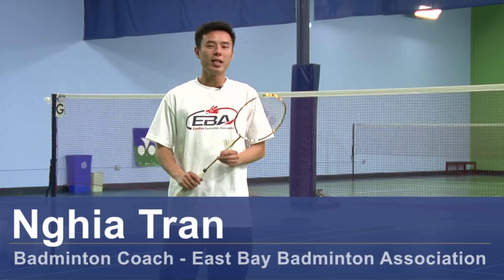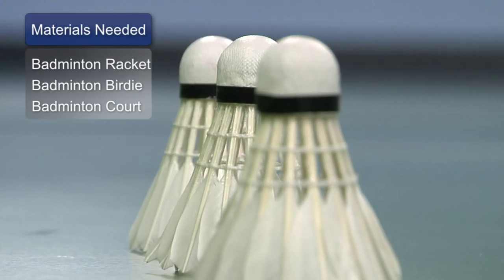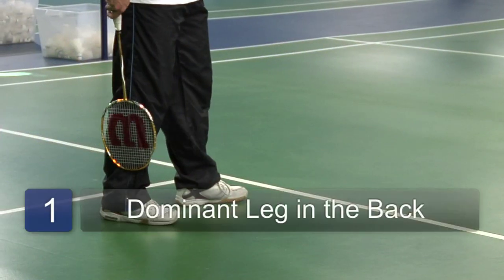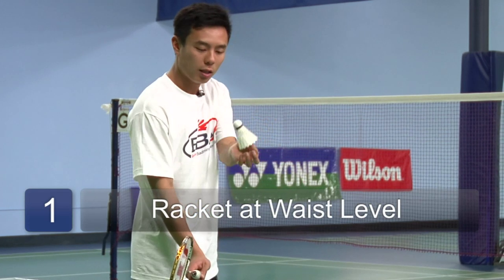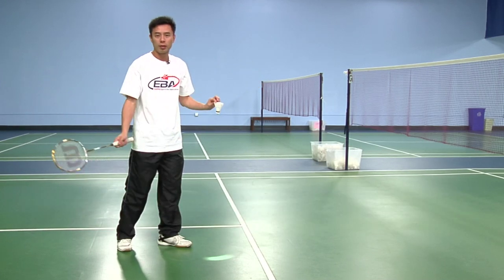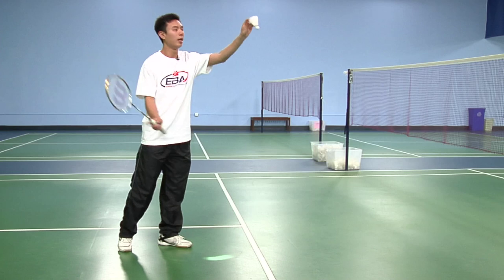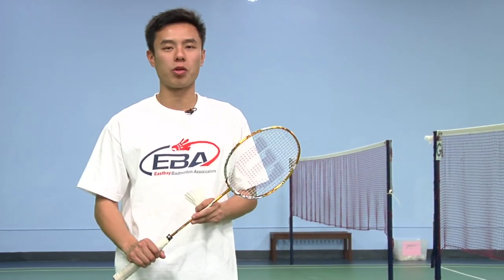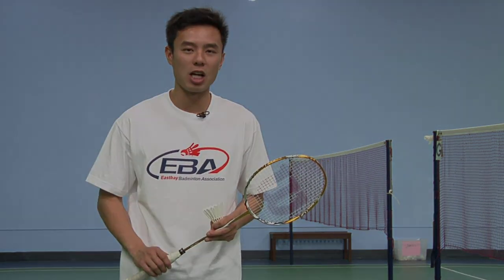Badminton : How to Hit a High, Deep Serve in Badminton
To hit a high, deep serve in badminton, release the birdie before you swing. Improve your badminton serve with help from a badminton coach in this free video on badminton.

Bio: Coach Nghia Tran has coached the University of California, Berkeley badminton team to a 2010 collegiate nationals win.

Series Description: Badminton includes a variety of shots, serves, swings and techniques to improve your game. Learn more about badminton with help from a badminton coach in this free video series on badminton.